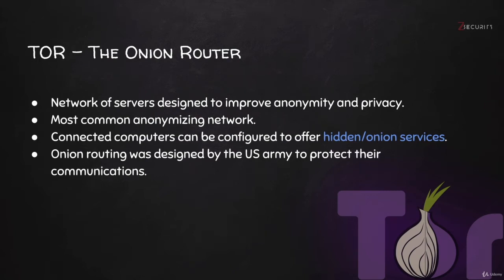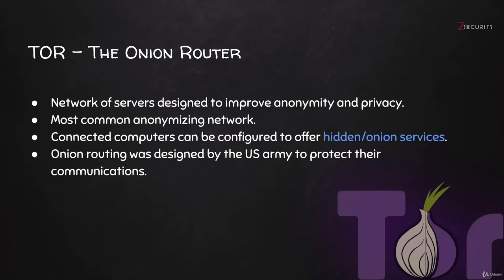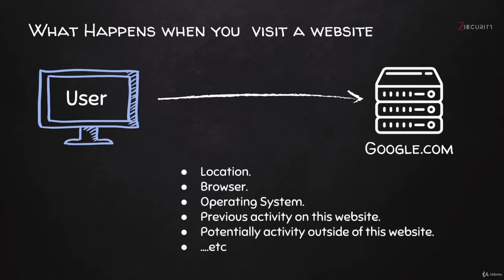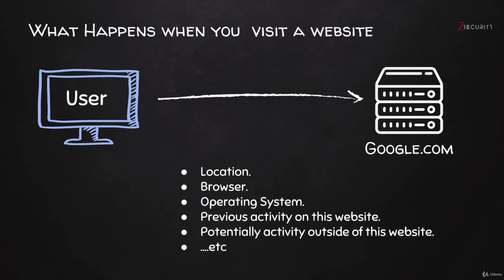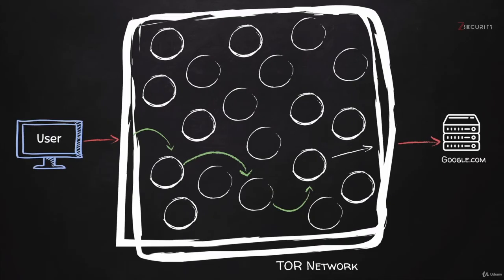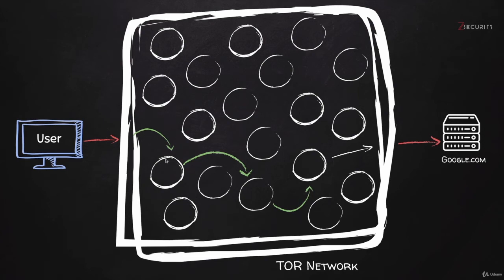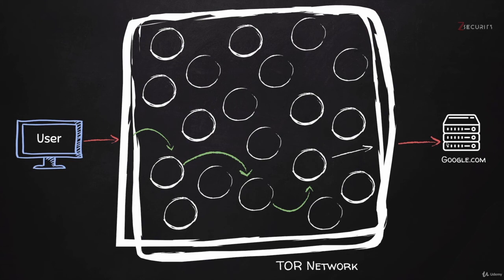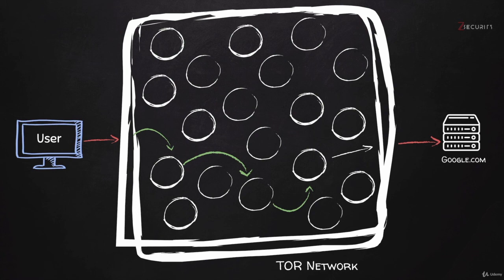What is TOR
Pinterest Perfection

Introducing Pinterest Perfection - How to use Pinterest to Monetize Pictures. Inside this eBook, you will discover the topics about Pinterest basic use tips, link up with trusted bloggers, don't be pushy, be unique, provide helpful info, get creative, make your product users the star, choosing the right pictures, update frequently and watch your etiquette. For The Price, This Is Real Good SmartPhone

Pinterest Perfection